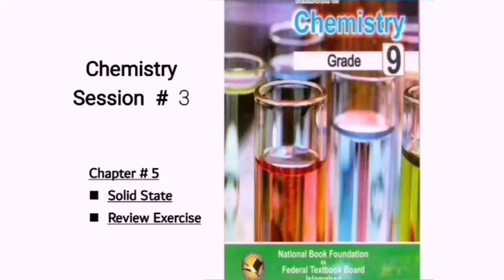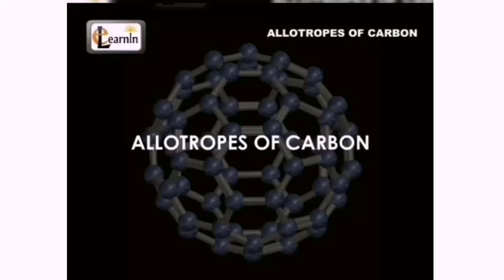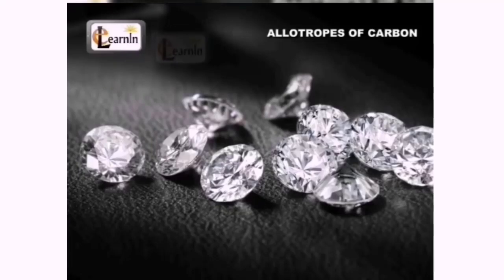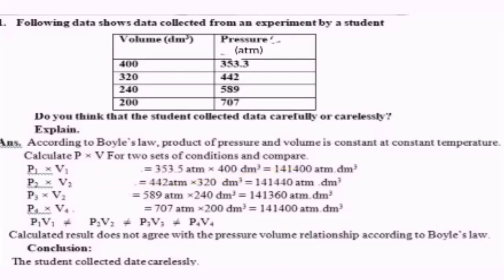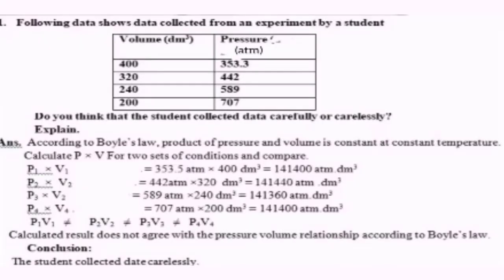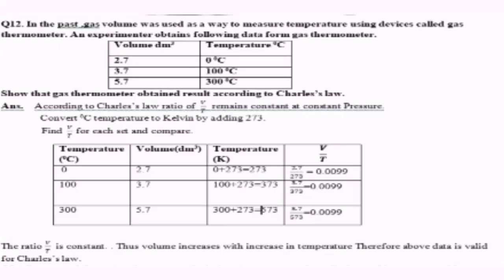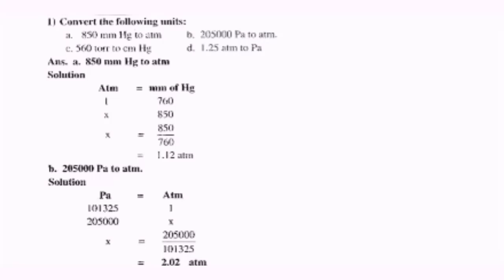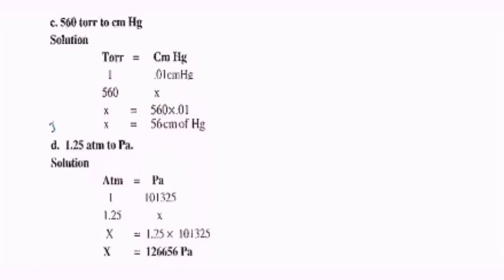Class 9 Chemistry Session 3 Chapter 5 Solid State